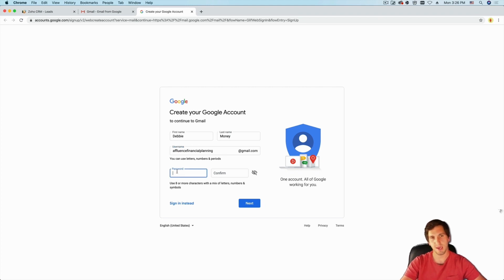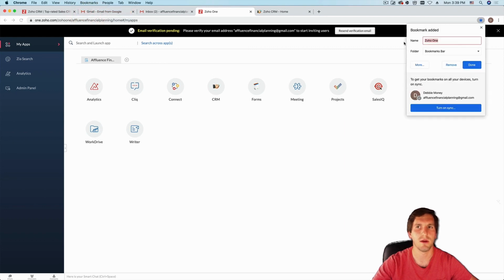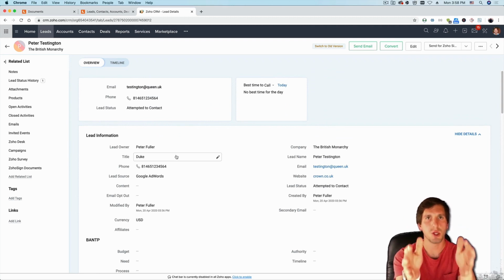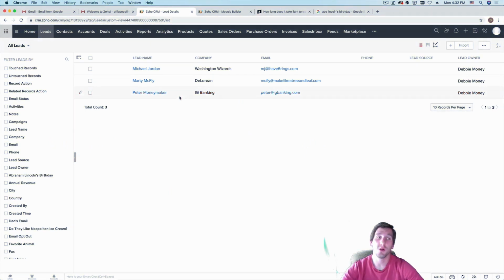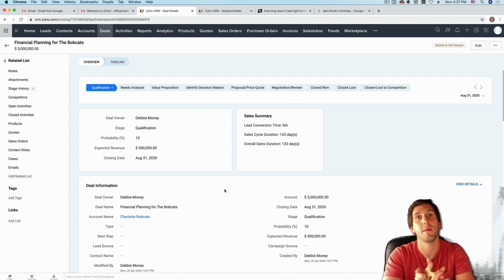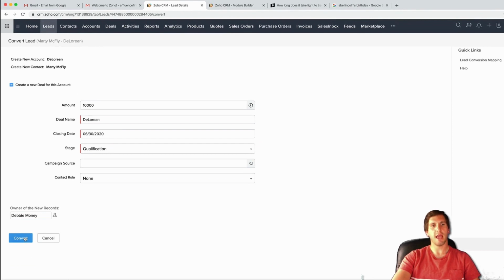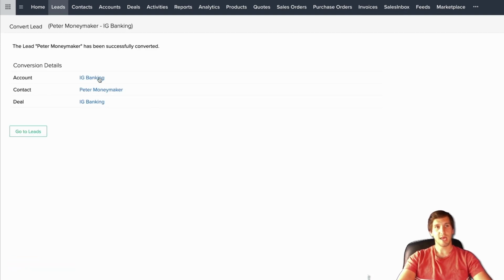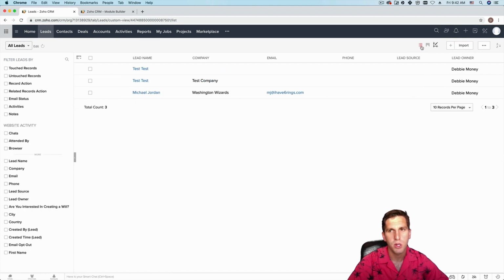Complete Beginner's Guide to Becoming a Zoho CRM Admin (Part 1)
We teach you everything you need to design an effective and intuitive Zoho CRM instance! In this short course, we walk you through setting up your basic CRM account and help you get acquainted with all the moving parts in the Zoho CRM system.

Timestamps:
0:00 Creating a Free Gmail Account
1:32 Set up Zoho One
4:50 Intro to Modules
6:56 Intro to Records
8:19 Intro to Fields
9:12 Where do Records Come From?
11:35 Intro to Contacts
12:23 Intro to Accounts
14:00 Intro to Deals
15:26 Lead, Contacts, Accounts, and Deals
18:00 Lead Conversion
19:57 Creating 3 Leads
21:56 Convert 1 of Your Leads
23:01 Creating a Contact, Account, and Deal
24:58 Changing to Tabular View

Looking for guided practices and extra tips? Access our full content